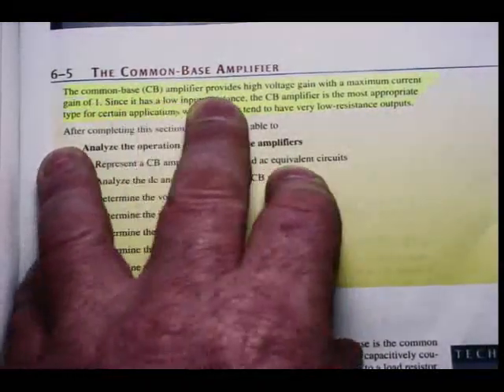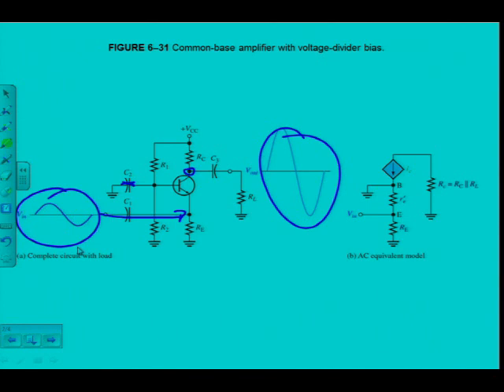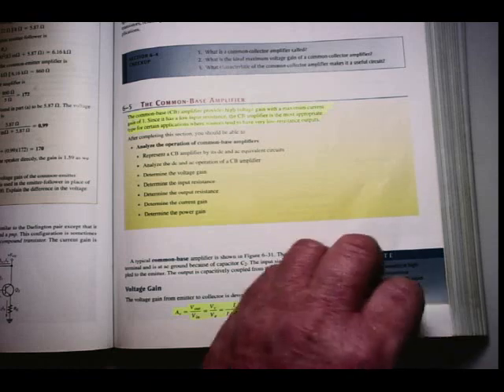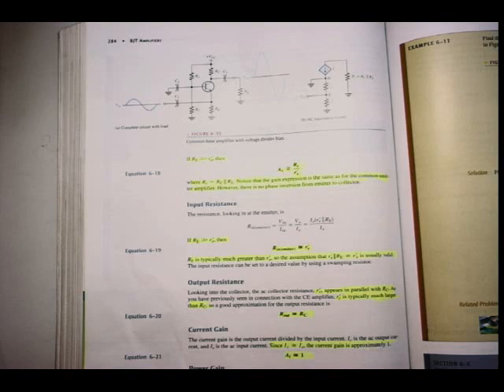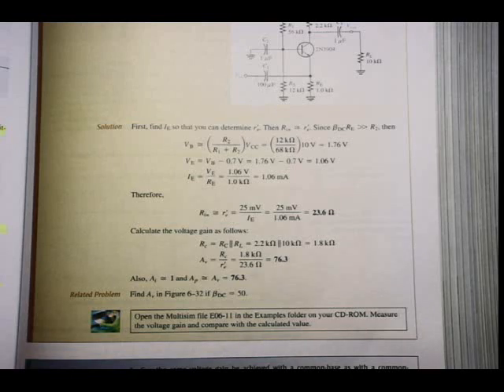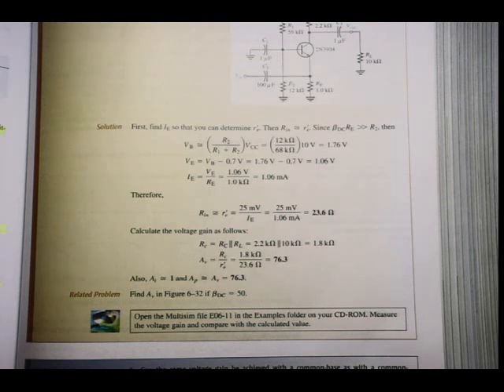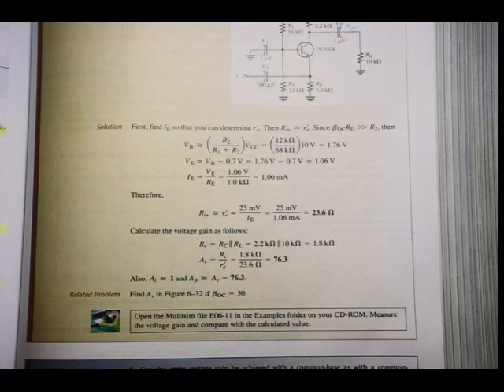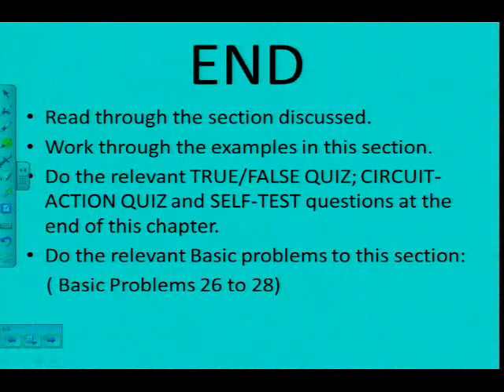Chapter 6 5 THE COMMON BASE AMPLIFIER